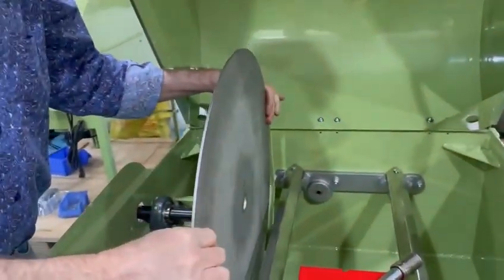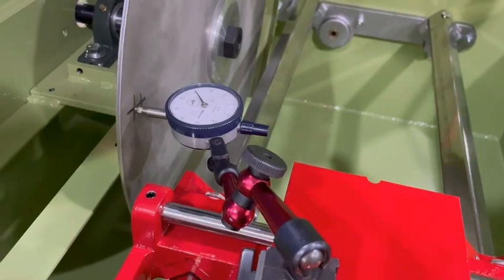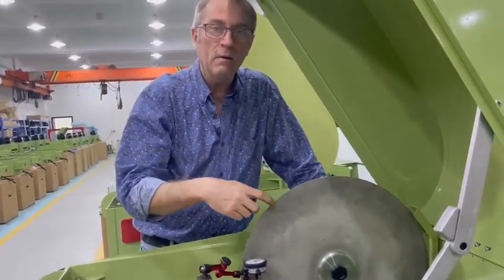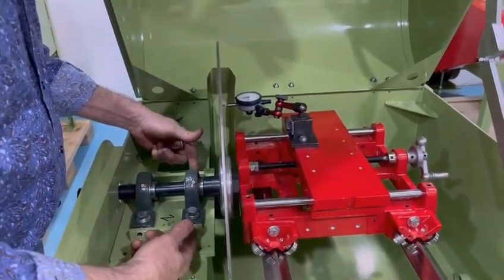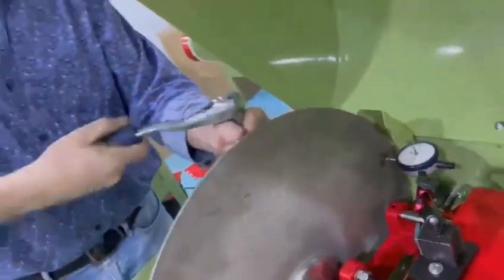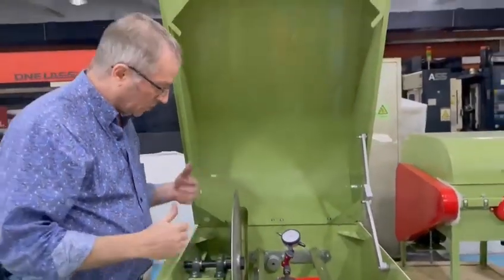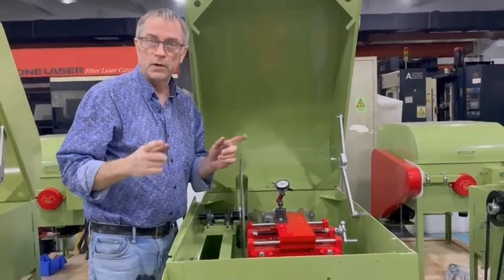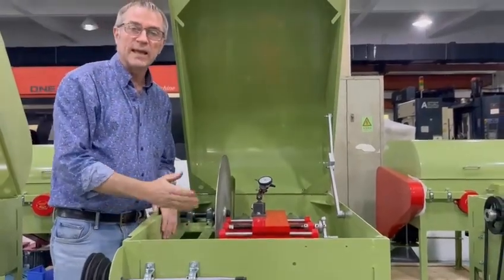Principles and Process of Blade Arbor Alignment in Your Slab Saw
In this video, John Rowland, CEO of Highland Park Lapidary, shows the process of aligning the blade arbor in a slab saw while explaining the important principles of blade alignment. This is a special video that was used in our webinar about slab saw troubleshooting.

About Highland Park Lapidary

We love to cut rocks. It’s our passion for cutting that has led us to build equipment that enables many hours of pleasurable and productive cutting. We feel it’s important to actually know something about cutting to design and build quality lapidary tools. We encourage you to compare our products to anyone in the industry and you’ll discover what many others have already found out — our durable, quality equipment will perform for lifetimes of cutting — at a cost far less.